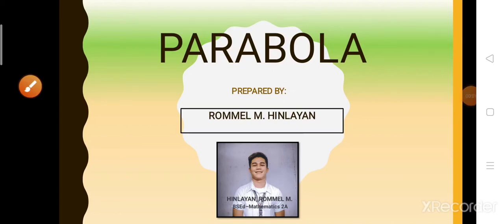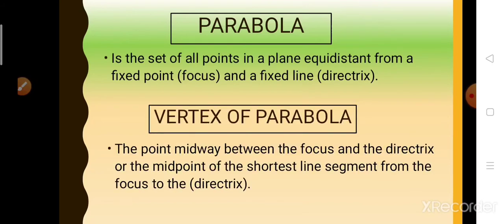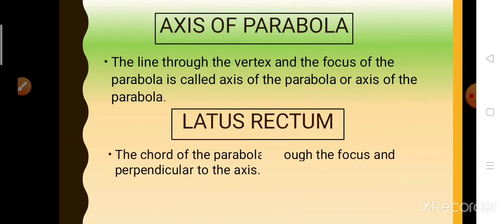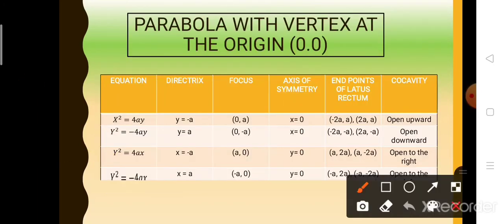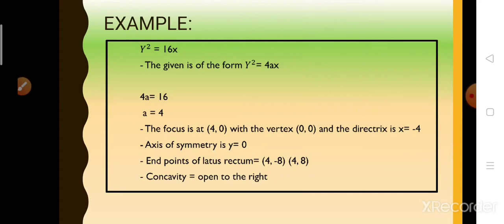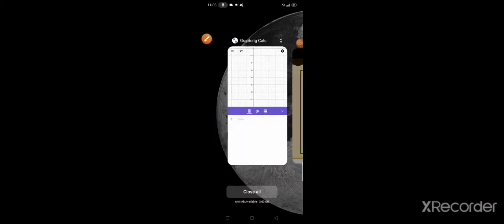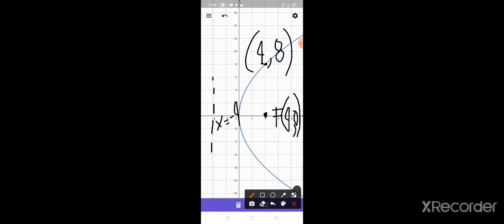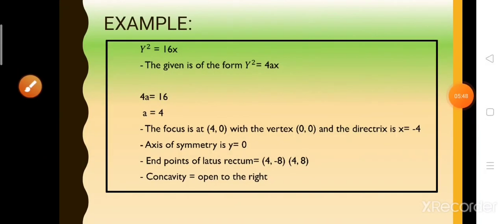Conic section- Parabola